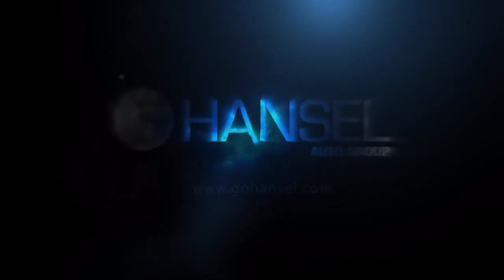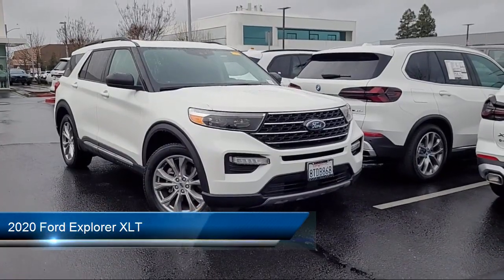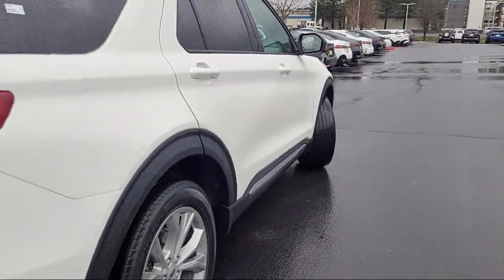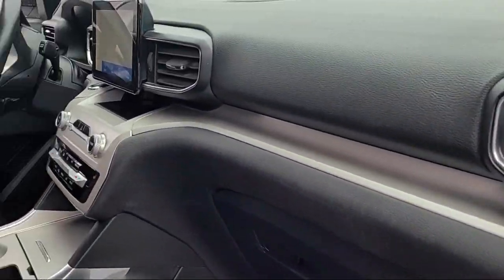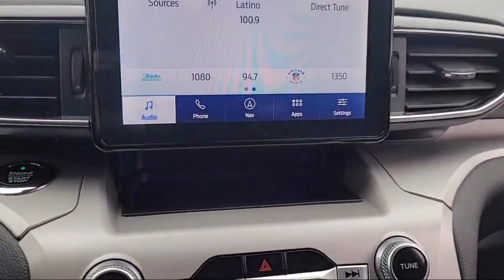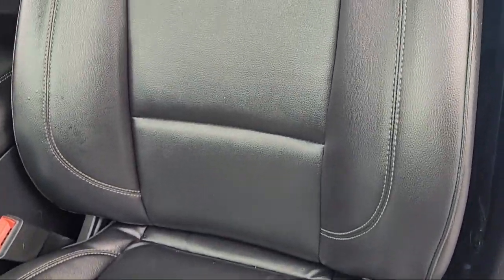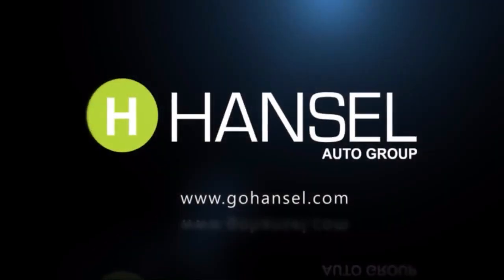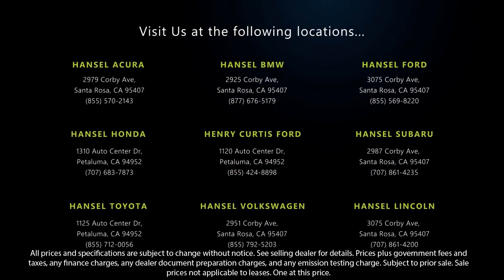2020 Ford Explorer XLT Santa Rosa Rohnert Park Petaluma Sebastopol Windsor Cotati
2020 Ford Explorer XLT Stock Number: BU241430A Vin:1FMSK8DH2LGC92260.

Hansel BMW is proudly serving our friends and neighbors. or give us a call at for more information about this or any of our other vehicles.
Hansel BMW
2925 Corby Avenue